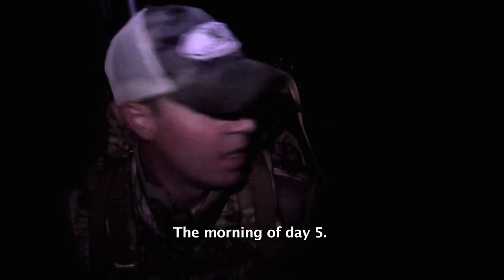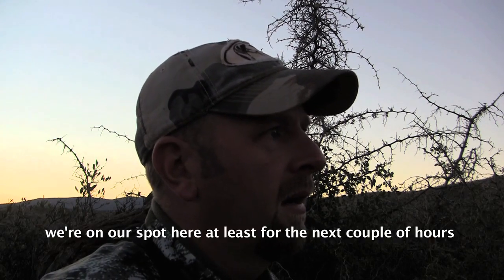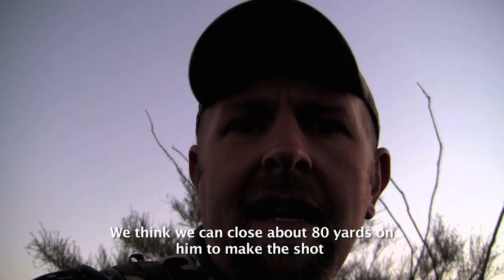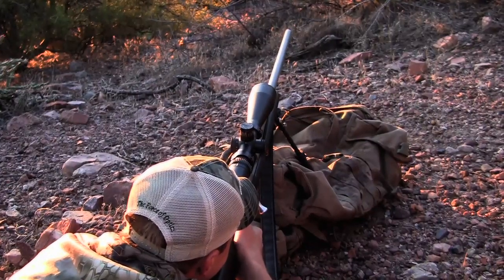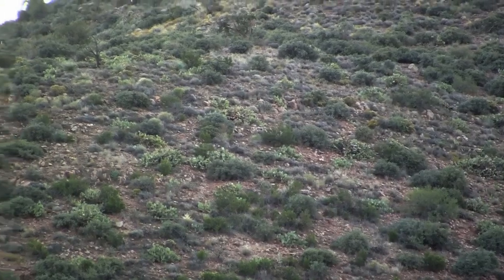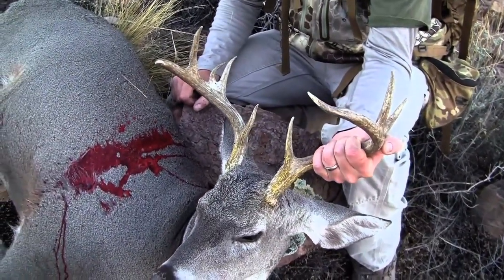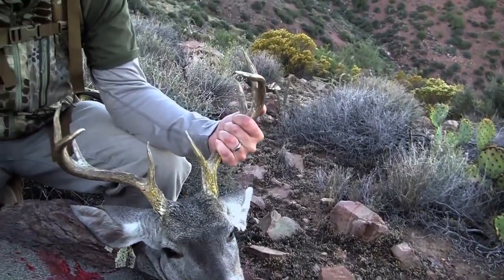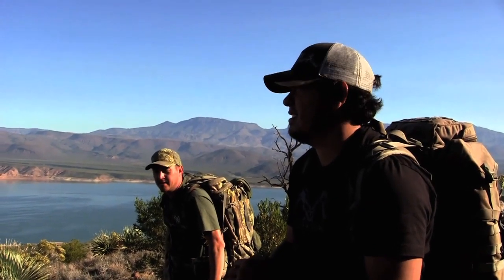Arizona Coues Deer Hunt from 525 yards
Mark Boardman harvests a nice Coues Deer with the Gunwerks 6XC from 525 yards.